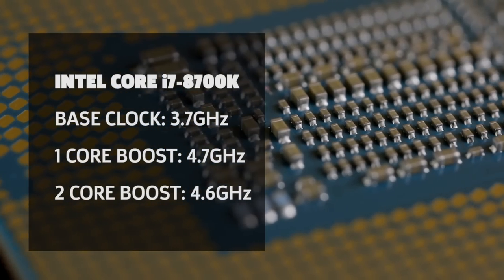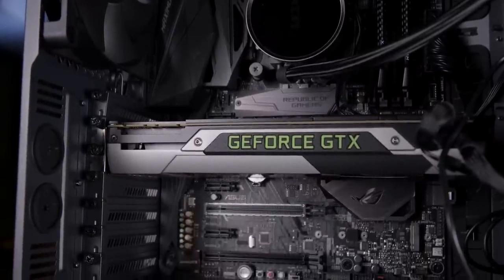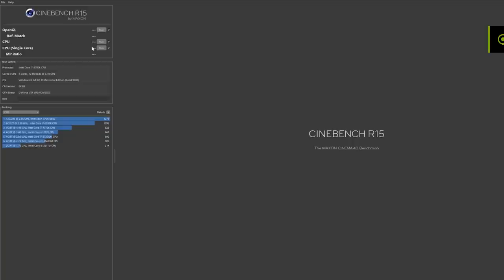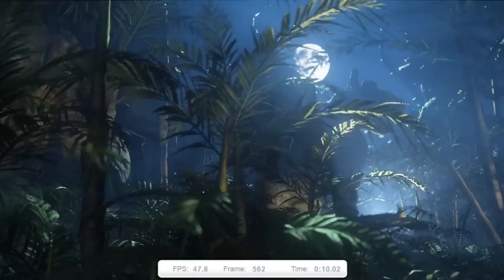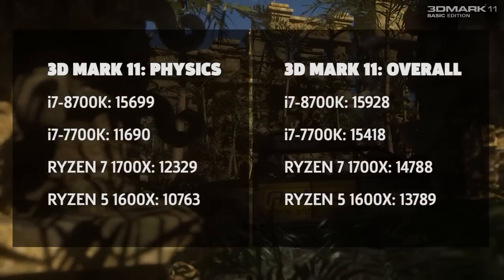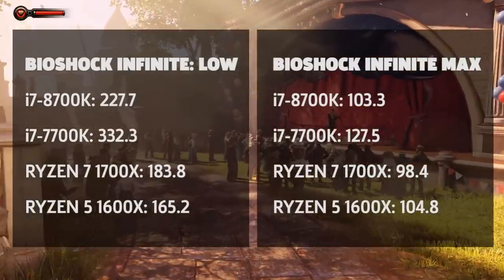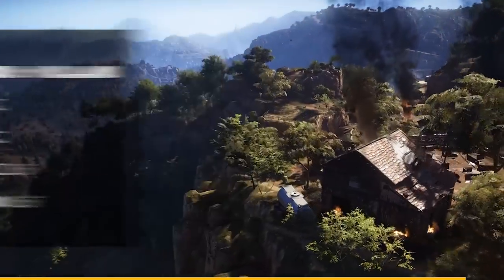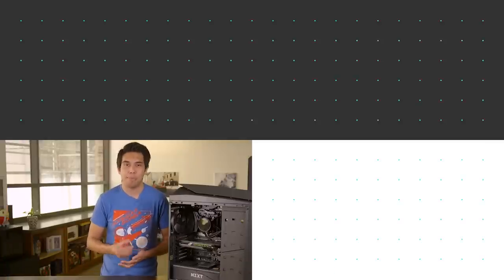Intel Core i7-8700K CPU Review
The newly released i7-8700K brings more cores and threads to Intel's flagship processor and proves it's worth in our tests.